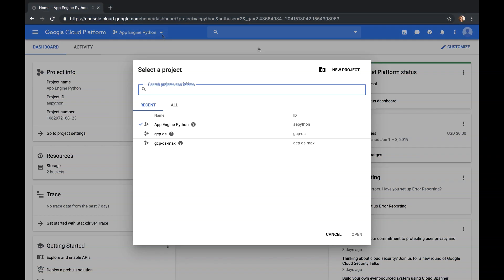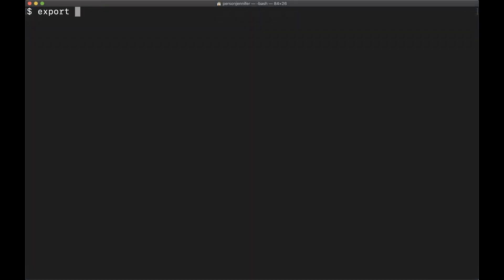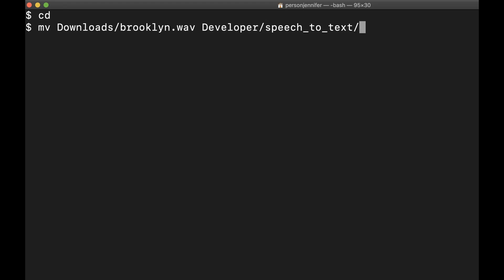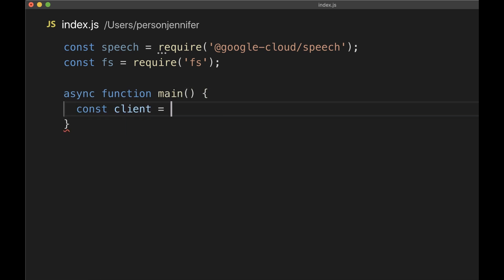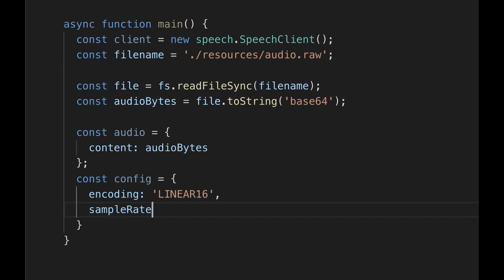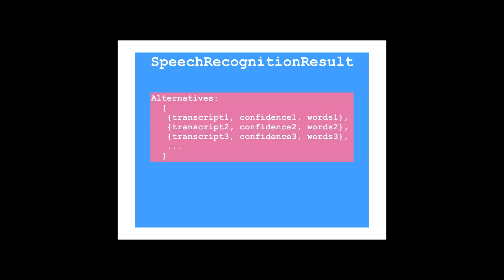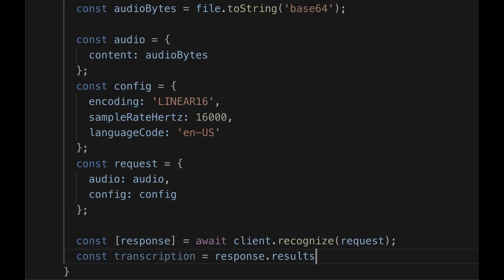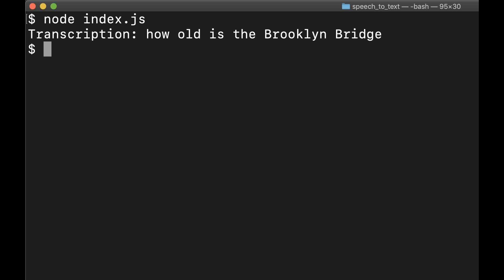Converting speech to text with Node.js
This video walks you through how to get started with the Speech API for Node.js.

Product:Cloud Text-to-Speech API; fullname:Jen Person;